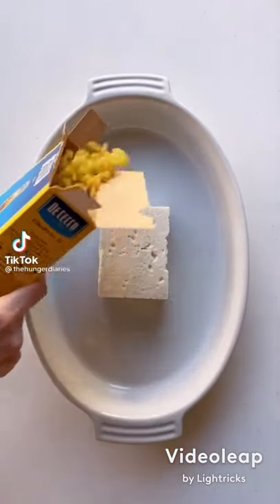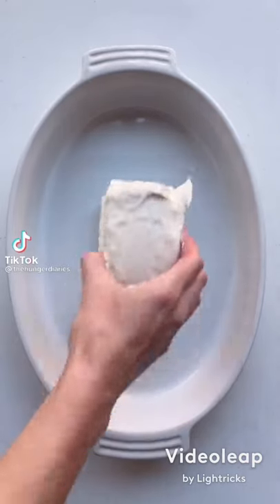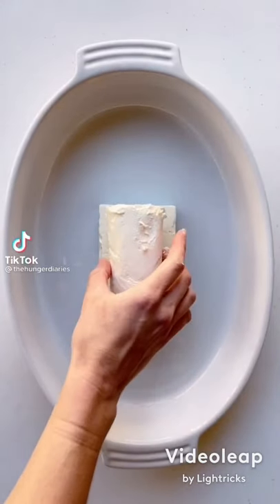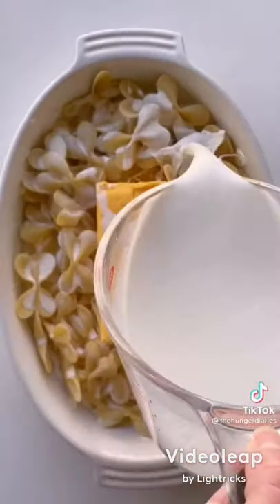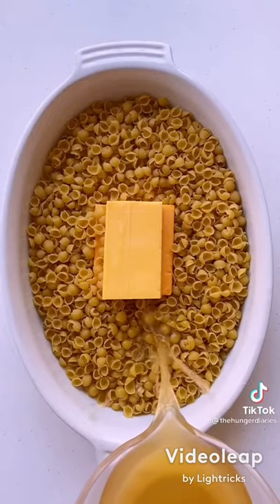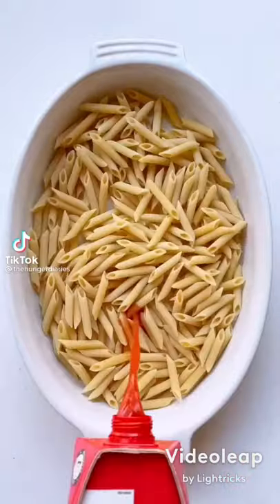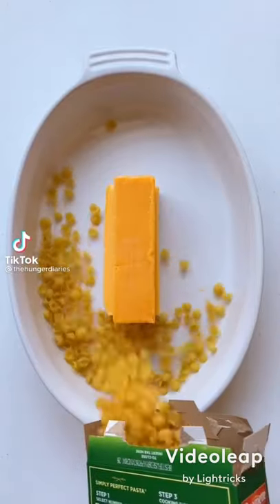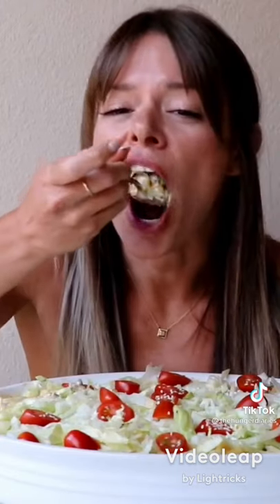Mac N Cheese Hacks | TikTok